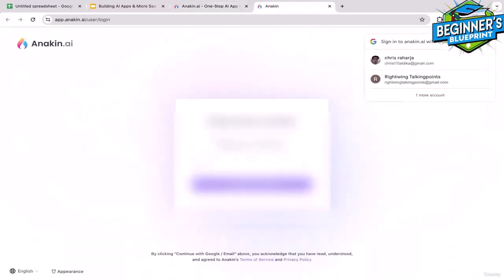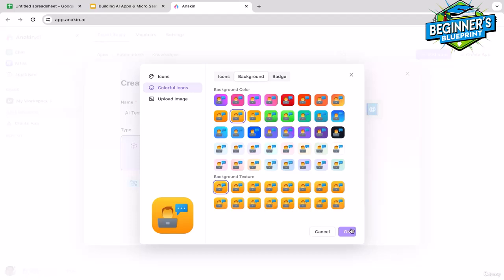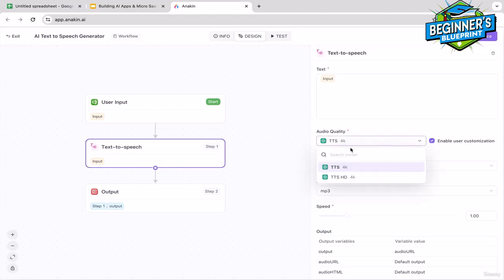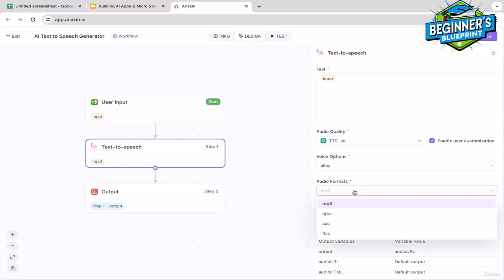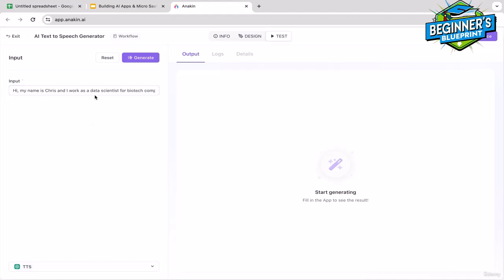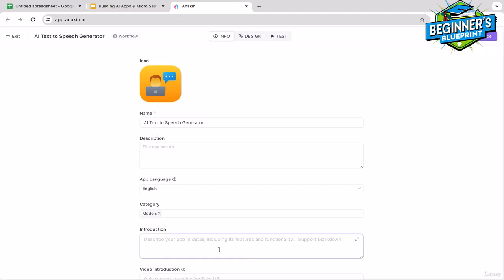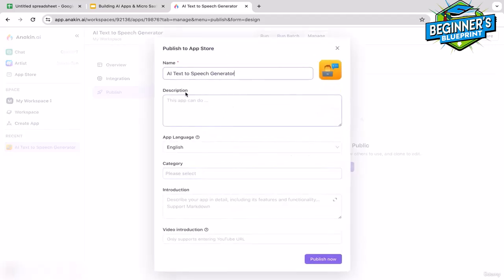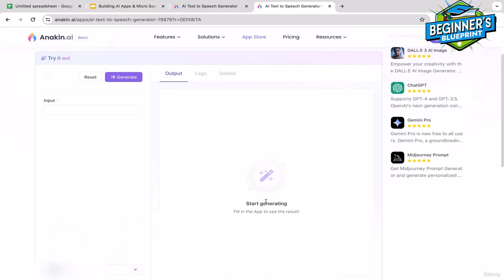Surprising Ways to Build a Text to Speech GPT Without Coding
Learn how to create your own Text-to-Speech (TTS) assistant without writing a single line of code! This beginner-friendly tutorial is perfect for anyone looking to dive into the world of AI and voice technology while exploring online earning opportunities.

In this step-by-step guide, you'll discover:
✅ How to set up your personalized Text-to-Speech assistant in minutes.
✅ Beginner-friendly tools to make the process seamless and accessible.
✅ Tips to monetize your TTS assistant for passive income.
✅ Practical use cases for TTS in content creation, freelancing, and more.

💡 Why This Video Is Perfect for You:
If you're interested in earning online, learning new AI skills, or simply exploring the potential of no-code tools, this video is tailored to help you succeed. With easy-to-follow instructions and real-world applications, you’ll be able to create and use your TTS assistant like a pro!

Beginners in AI and tech
Digital marketers
Content creators
Entrepreneurs
🎯 What You'll Need:

Internet connection
Free tools introduced in the video
🚀 Get Started Today! Whether you want to save time, improve productivity, or find a new way to earn online, this tutorial has got you covered. Watch now and transform how you use technology!

Key Features:
🔹 Practical tips for real-world use.

Recommended Videos:

Earn Online with AI Tools
Beginner's Guide to Prompt Engineering
Top Tools for Online Money Making

🔗 Follow us for more tutorials on AI and online earnings.